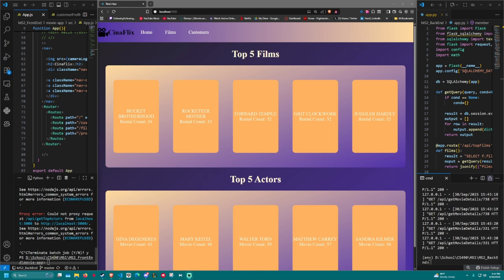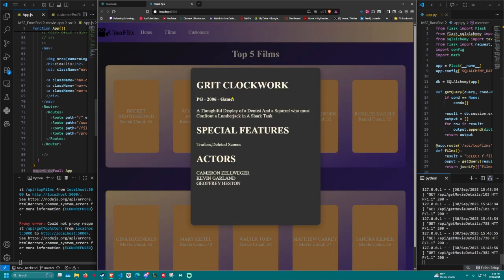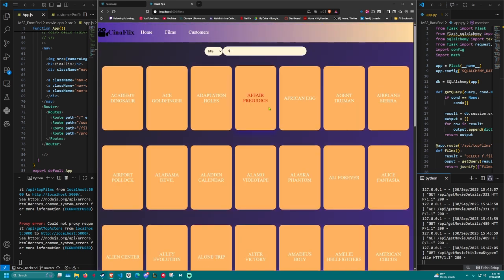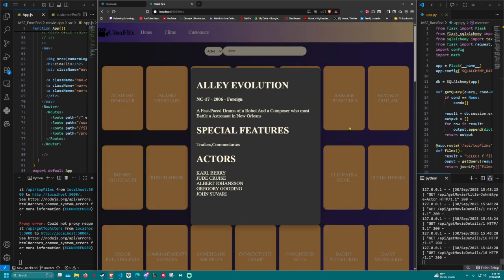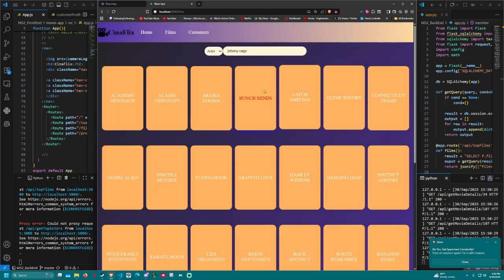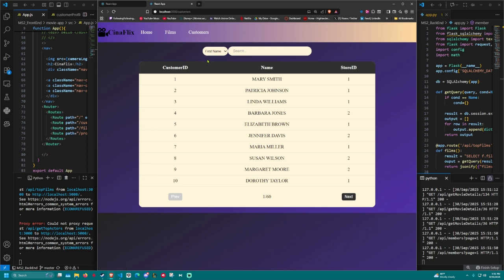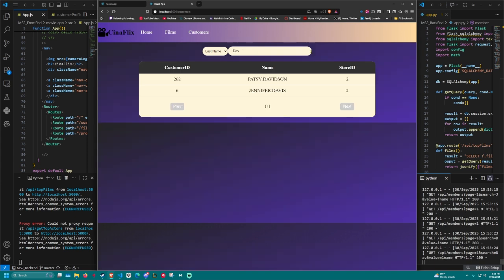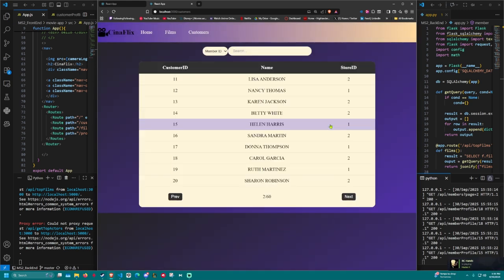CS490 IP MS2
Features highlighted in the video:

 As a user I want to view top 5 rented films of all times
As a user I want to be able to click on any of the top 5 films and view its details
As a user I want to be able to view top 5 actors that are part of films I have in the store
As a user I want to be able to search a film by name of film, name of an actor, or genre of the film
As a user I want to be able to view details of the film
As a user I want to view a list of all customers (Pref. using pagination)
As a user I want the ability to filter/search customers by their customer id, first name or last name